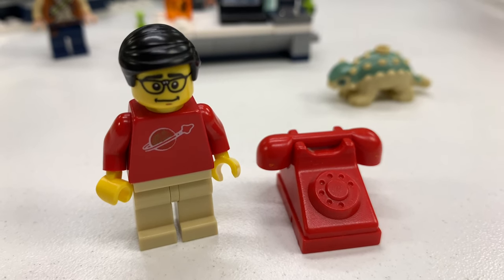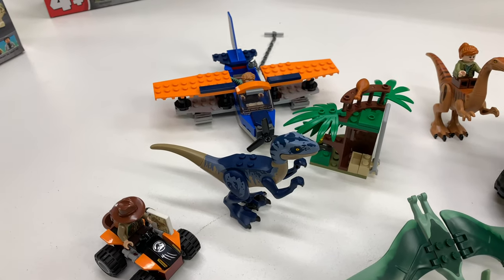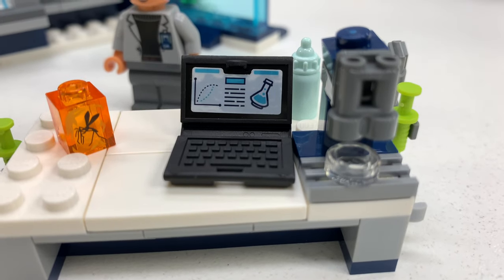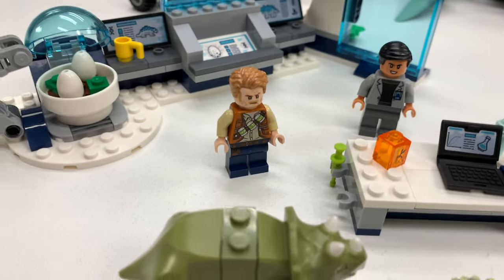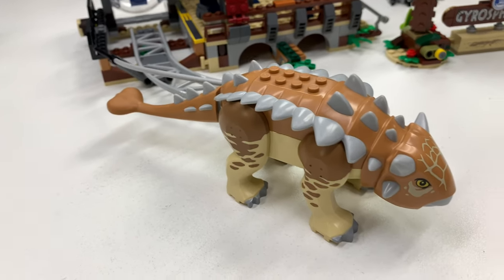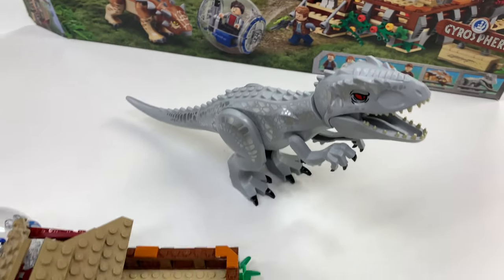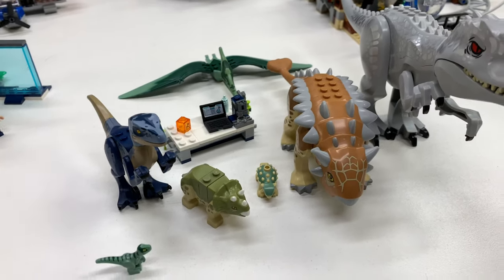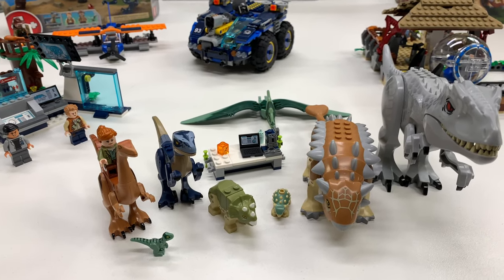LEGO JURASSIC WORLD 2020 Sets - Overview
4 new LEGO Jurassic World Sets from Walmart
75939-1: Dr. Wu's Lab: Baby Dinosaurs Breakout ($20)
75940-1: Gallimimus and Pteranodon Breakout ($50)
75941-1: Indominus rex vs. Ankylosaurus ($100)
75942-1: Velociraptor: Biplane Rescue Mission ($30)

📭 Mail to:
BrickTsar
66 Fire Tower Rd NW #264